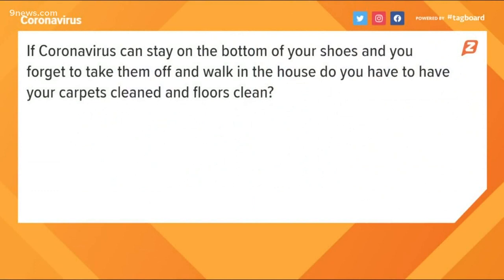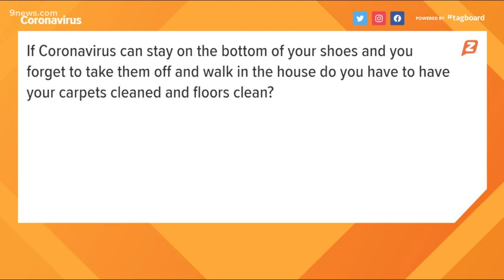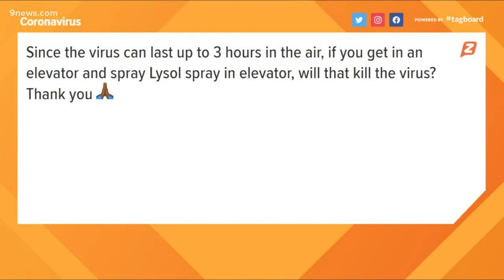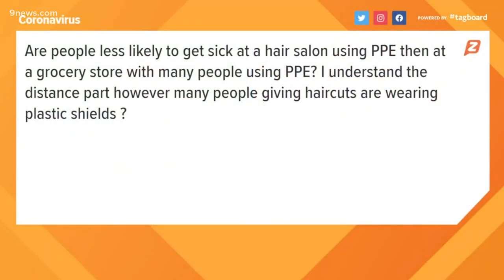Can shoes transfer coronavirus? 9Health answers that and other questions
9Health expert Dr. Payal Kohli answers viewer questions including whether shoes can transfer coronavirus or if Lysol kills the virus in the air.

9NEWS (KUSA) is located in Denver, Colorado.